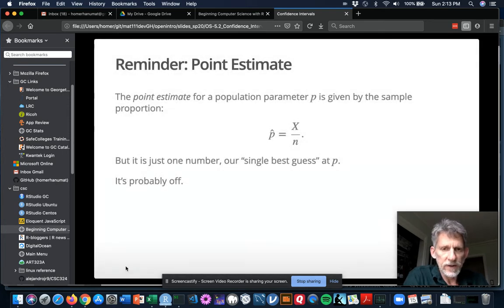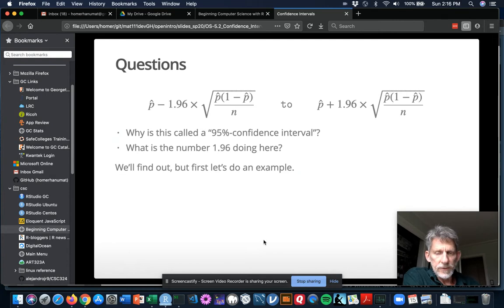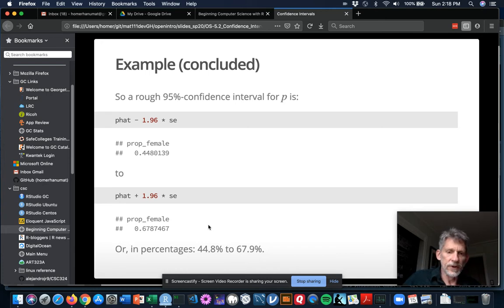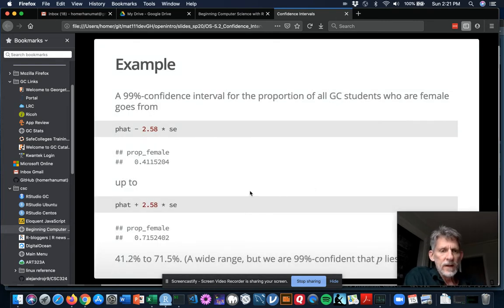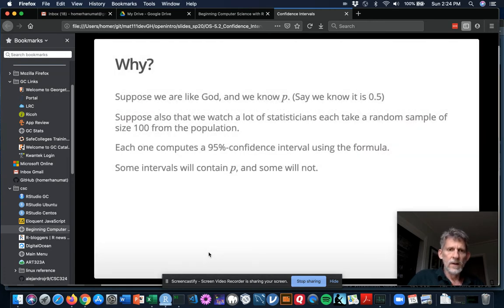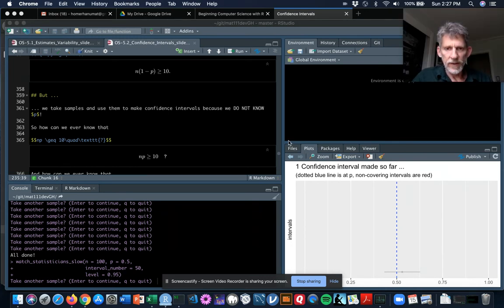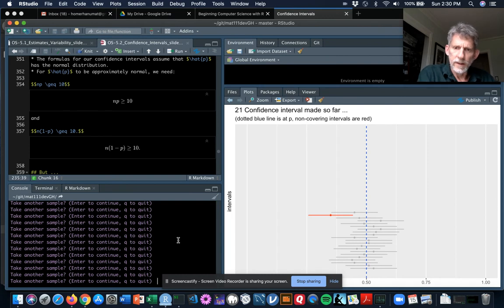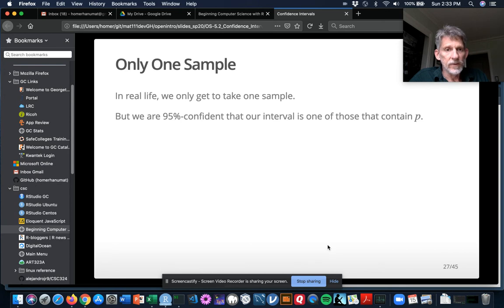OS-5.2 Confidence Intervals for p (Part1)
The idea of a confidence interval.  Formula for a 95%-confidence interval for a population proportion.  Other levels of confidence.  Examples of making confidence intervals for a proportion.  How to interpret a confidence interval.  (We play with an app to help us understand what "level of confidence" means.)